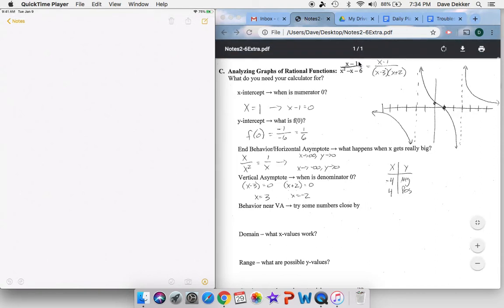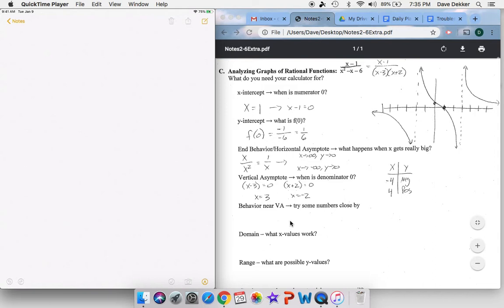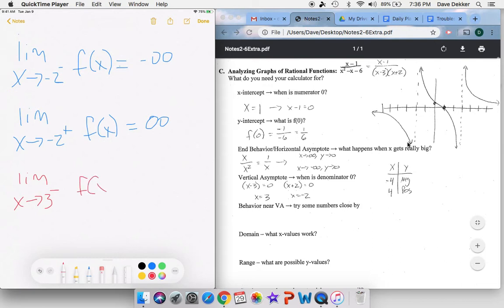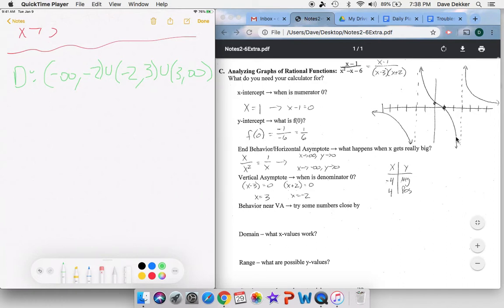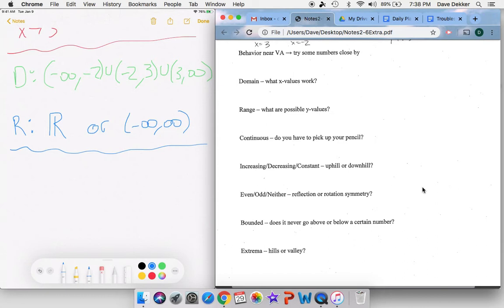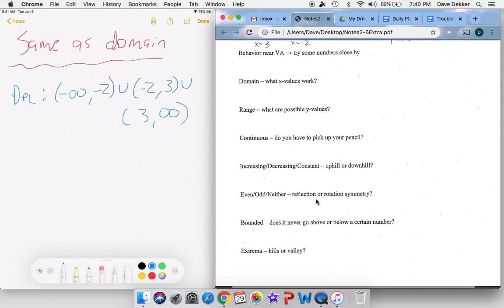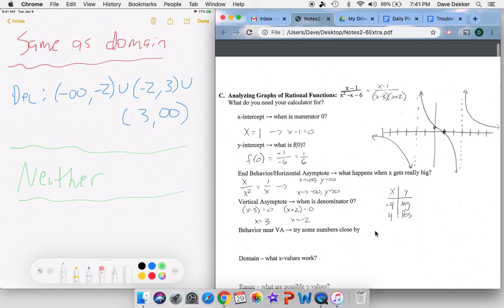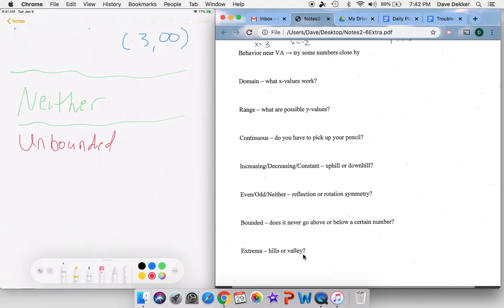Precalculus 2-6 Analyzing Functions